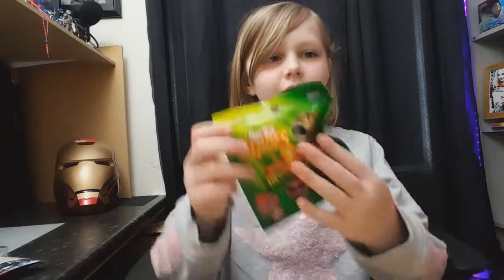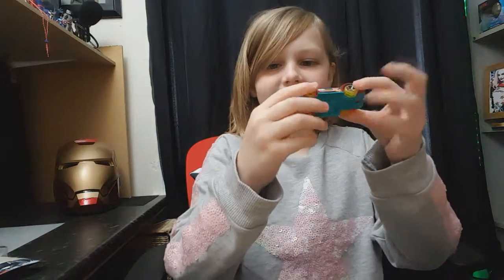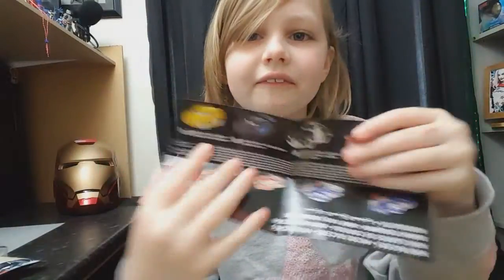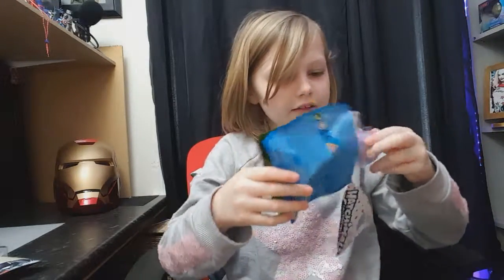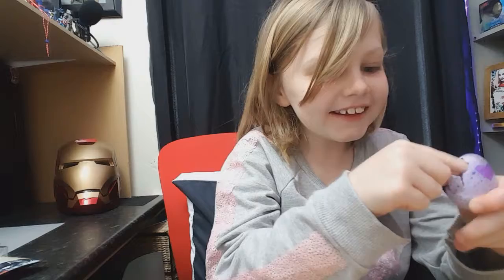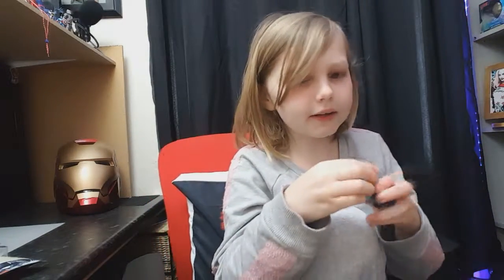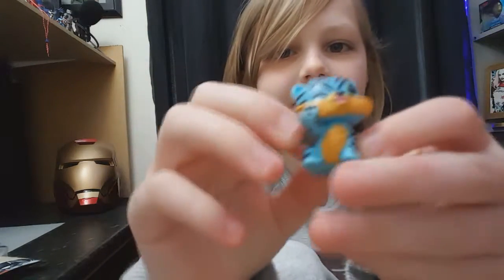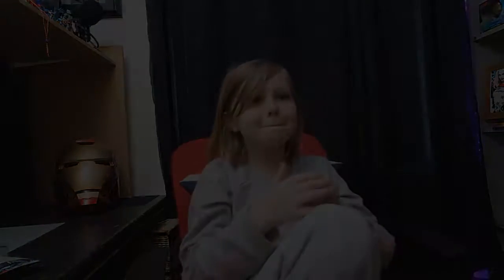look what i got blind bags o yeah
i got blind bags o yeah